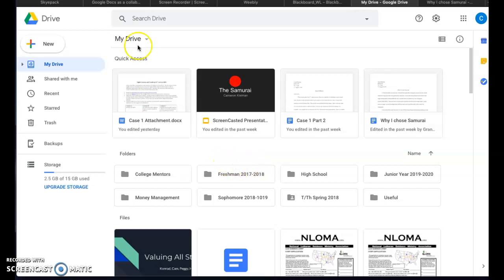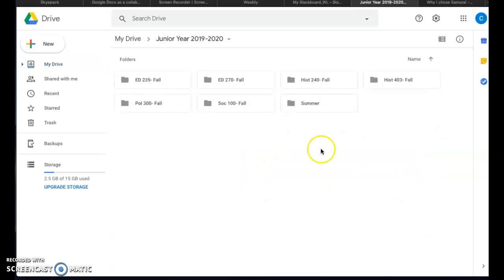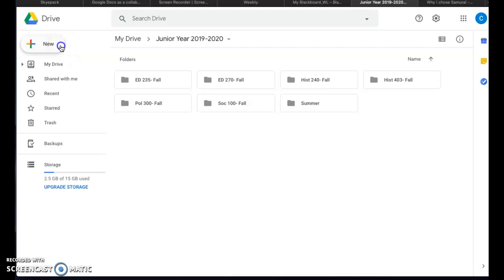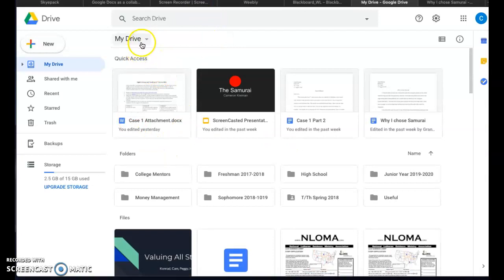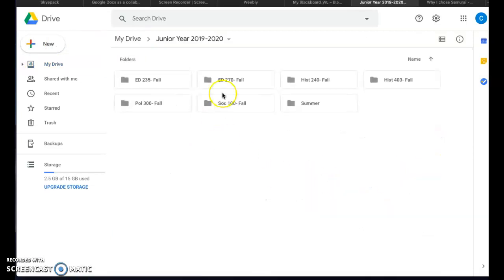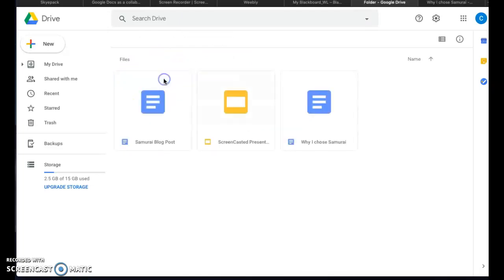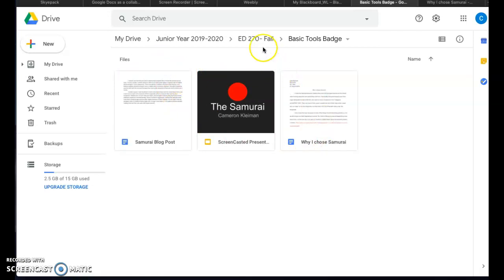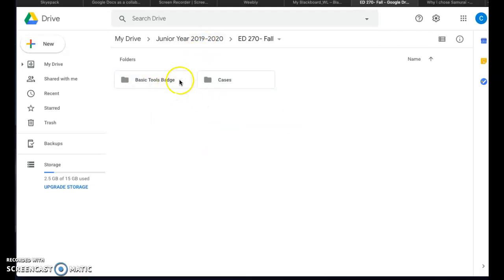Cloud Storage screencast